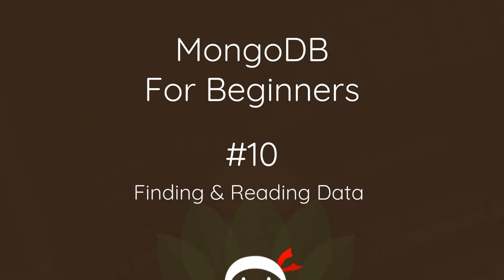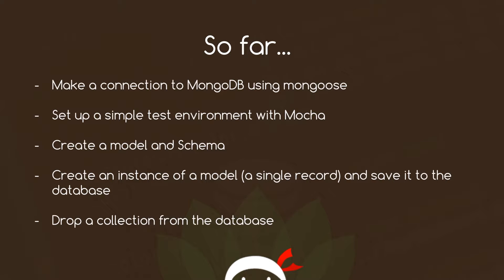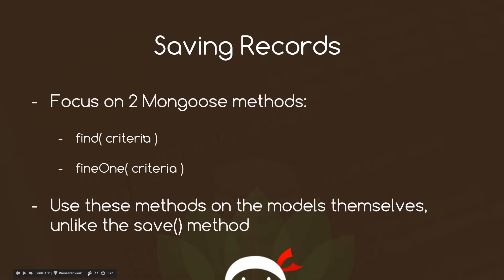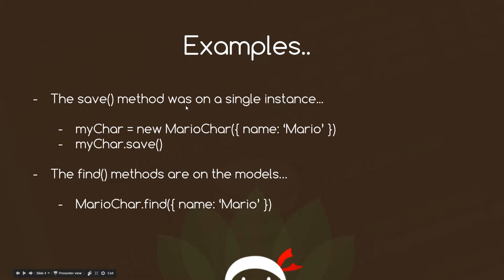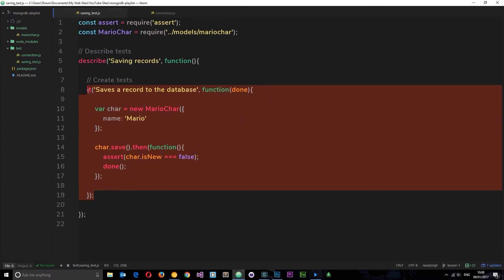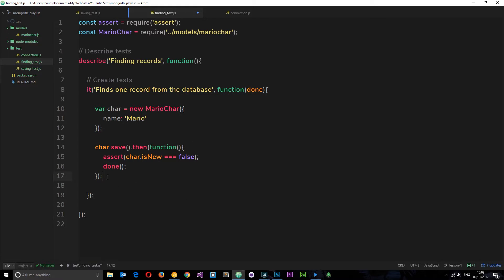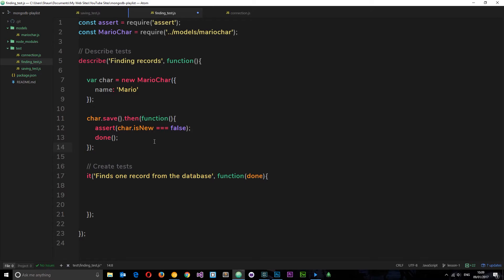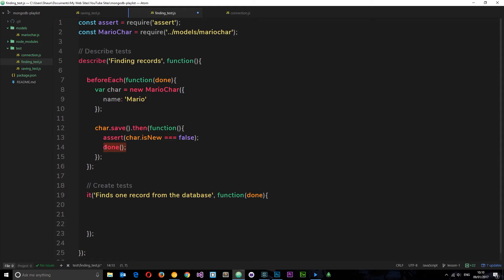MongoDB Tutorial #10 - Finding Records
Hey gang, in this MongoDB tutorial for beginners tutorial I want to show you how to search for and find records using Mongoose. We do this via a number of methods, but the ones we'll be looking at in this series are find() and findOne().

Social Links